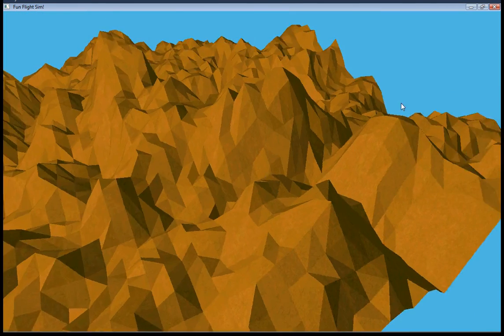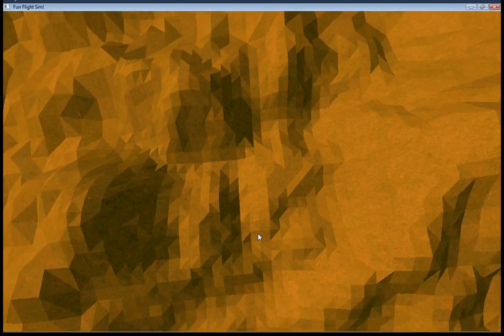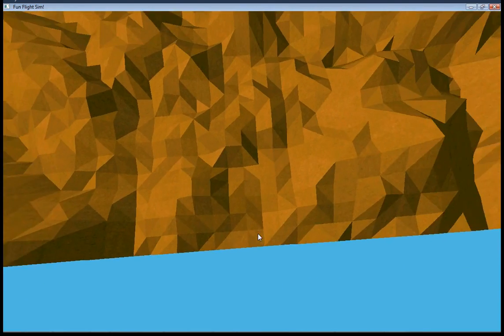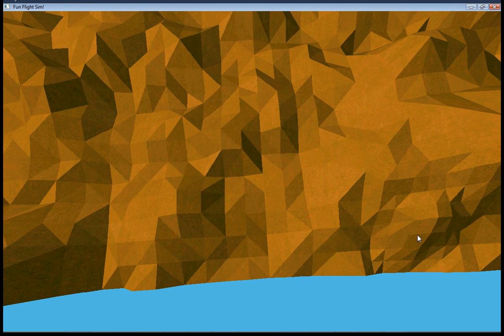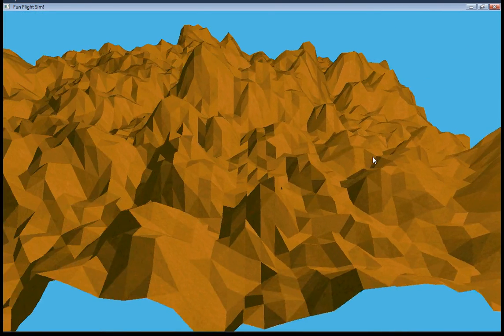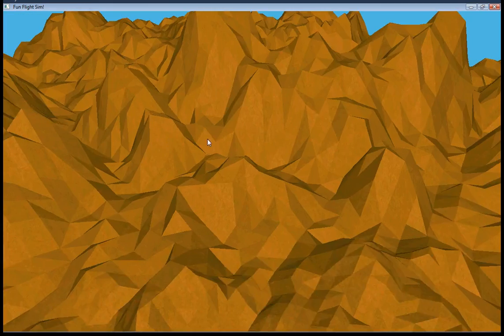Geo-mipmapping terrain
Implementation of the geo-mipmapping algorithim I wrote for fun a while back, based on work by Willem H. de Boer

Uses the vertex shader to position and stretch out the vertices (it starts with a 33x33 grid at the origin) and uses per 'patch' information to correctly position it.

Patches are drawn as triangle strips using an index buffer.